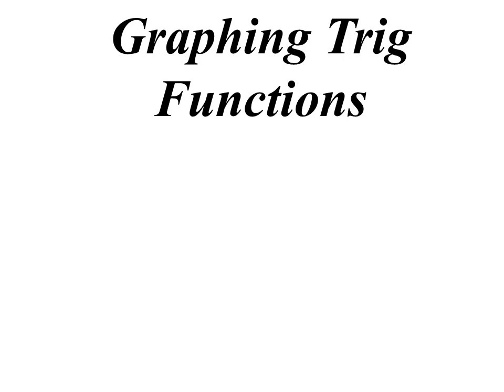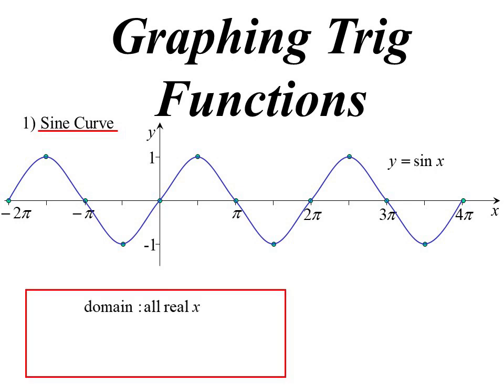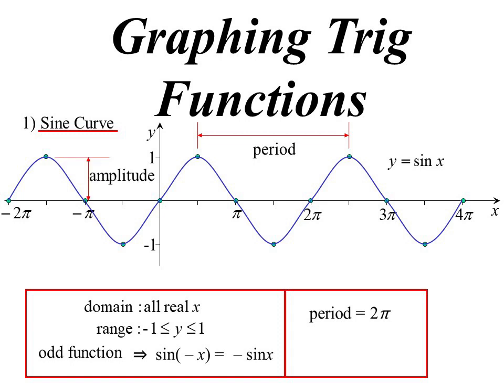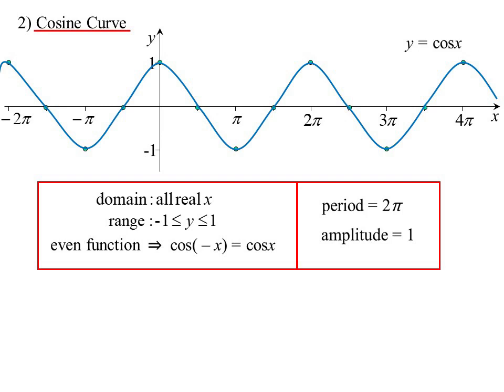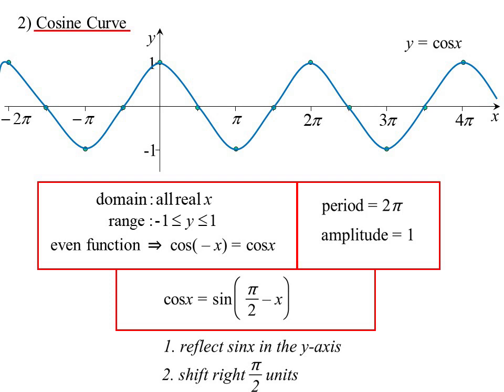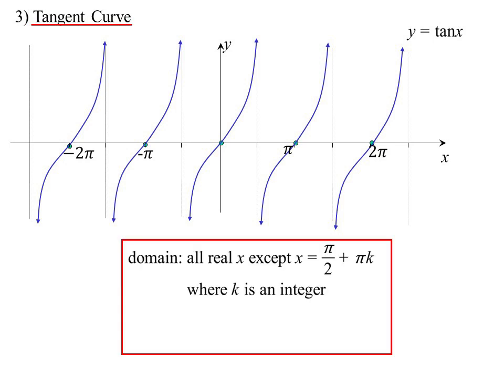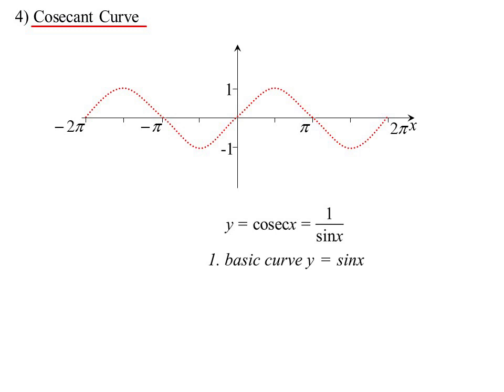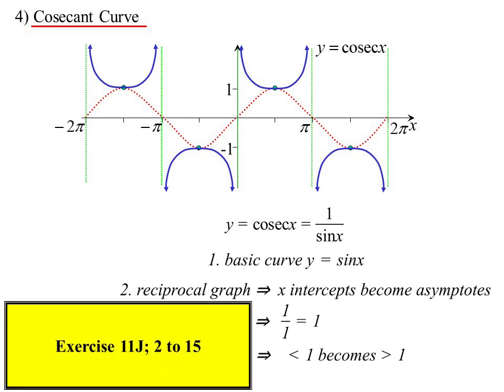11X1 T15 04 basic trig functions 2023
Looking at he graphs and features of the basic trig functions, using radians as the angular measure